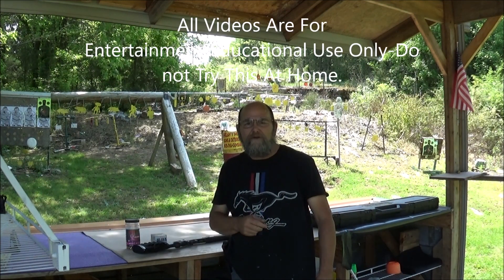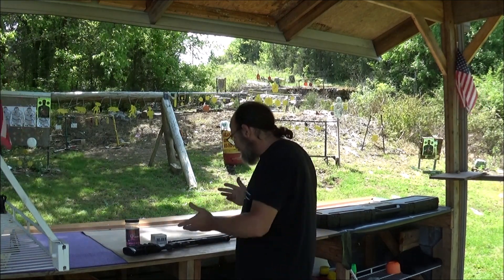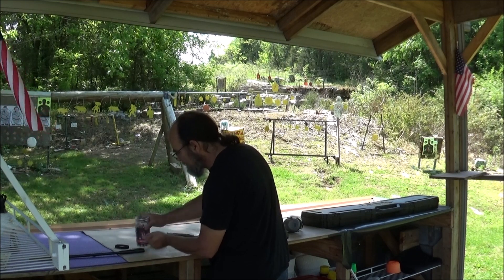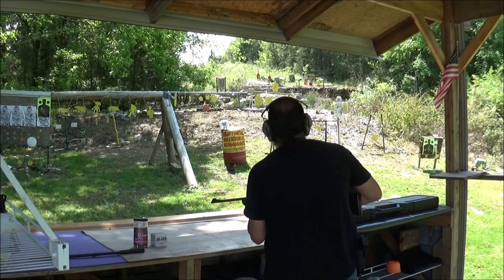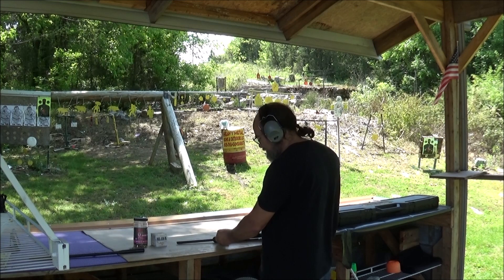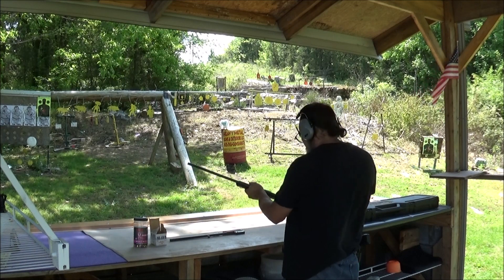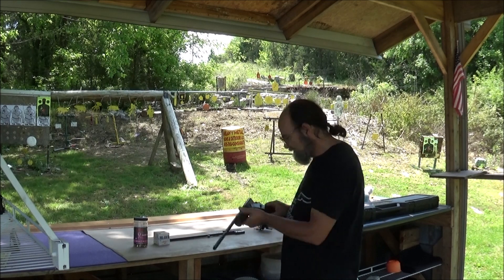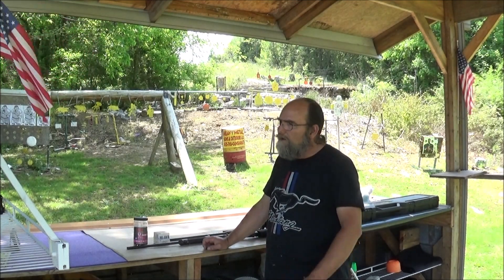Rossi 410 and 22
Rossi Combo 410/22lr